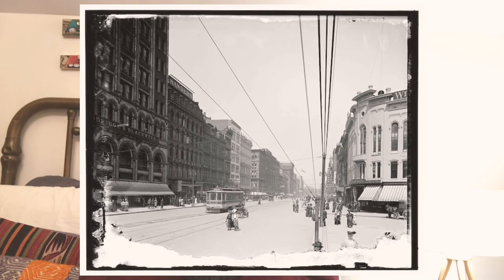History Bedtime Stories:Night #23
A crazy idea for a crazy time- as Detroit, Michigan, and the nation, face the spread of the Coronavirus COVID-19, museums, tourism, and Michigan public schools have all suspended operation in an attempt to limit exposure and hopefully the spread of the virus.￼ With the kids home from school, we thought we could help in a small way by providing a short, nightly, history lesson- presented (completely unprofessionally in our pajamas) as a bedtime story.

Tonight’s story: Woodward ave.￼

We’ve been posting nightly at 8 pm on Facebook at -Detroit History Tours and The Detroit History Club- but We’ve had teachers reach out saying they are unable to share Facebook videos to their students - So we've made a video gallery on our website.

Access to all the History Bedtime Stories so far and new ones posting each morning.

Wash your hands. Social distance and self-quarantine.